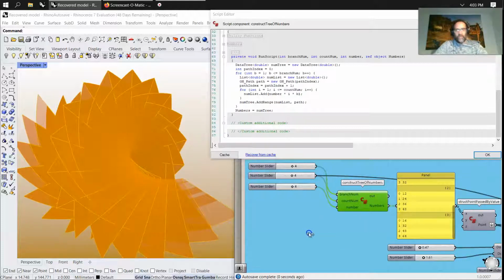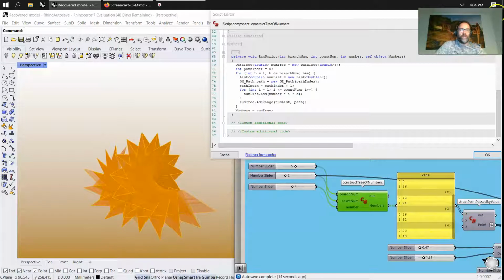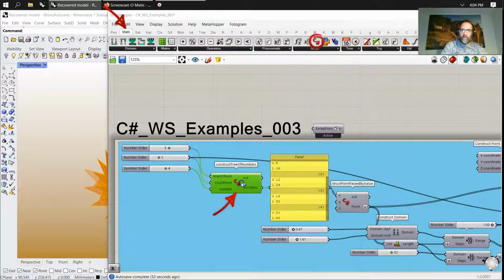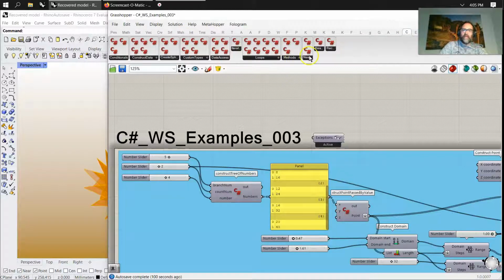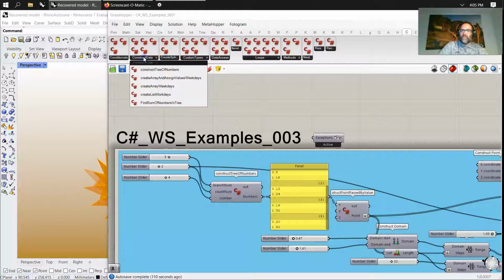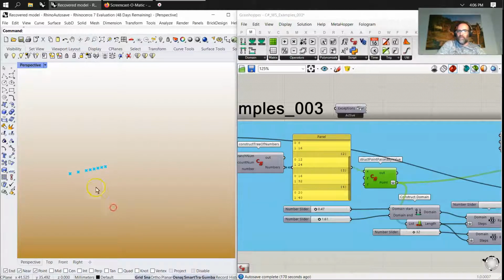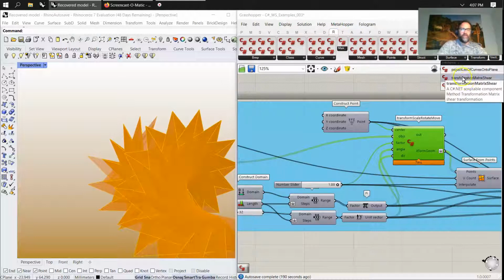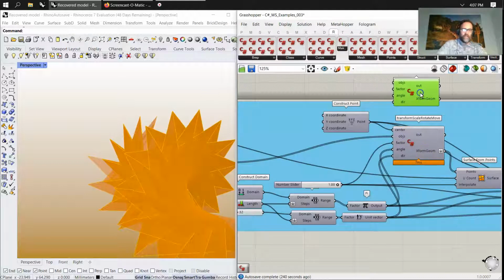C#_WICKERSON_STUDIOS_Examples_003